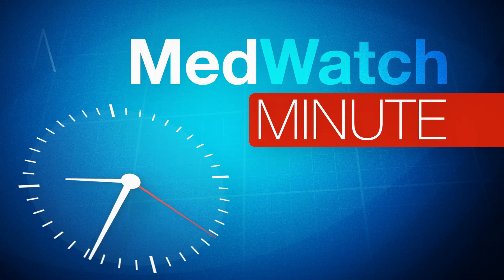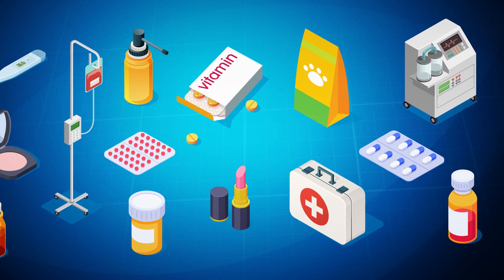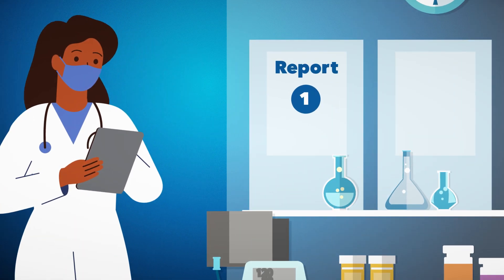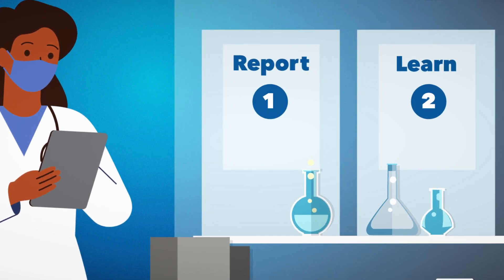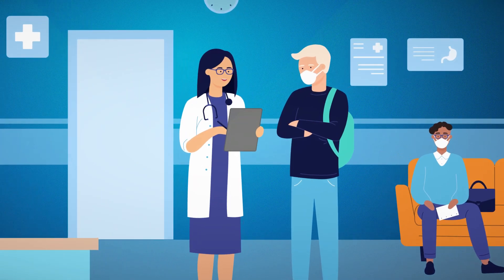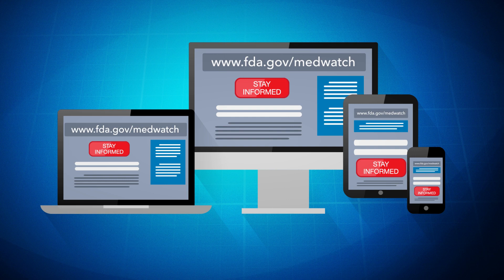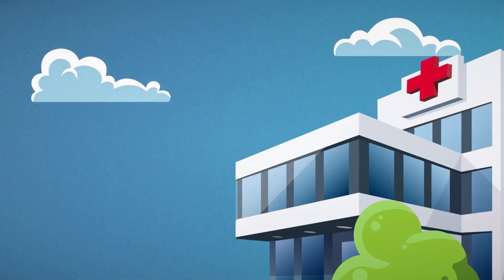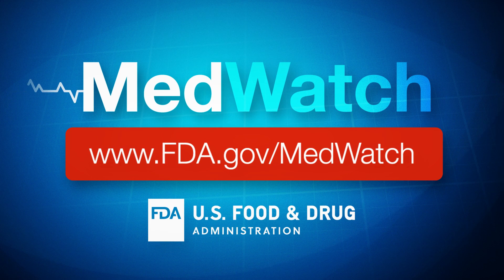MedWatch Minute for Health Care Professionals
This video provides information about reporting product problems to FDA and signing up for safety alerts.